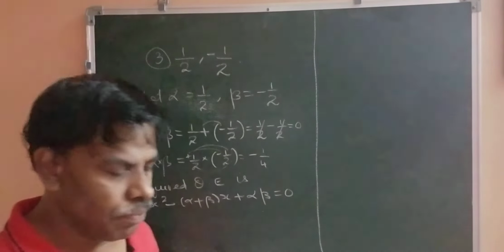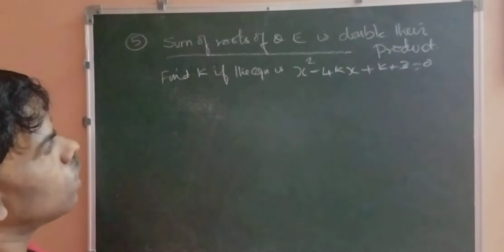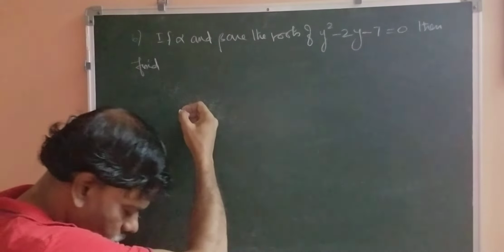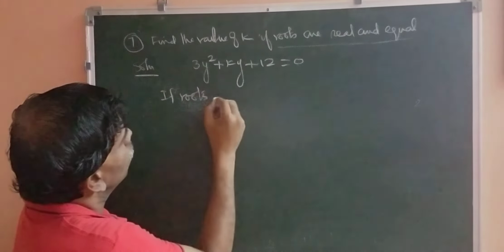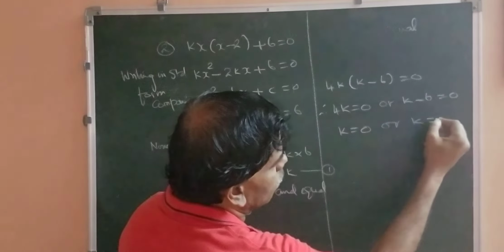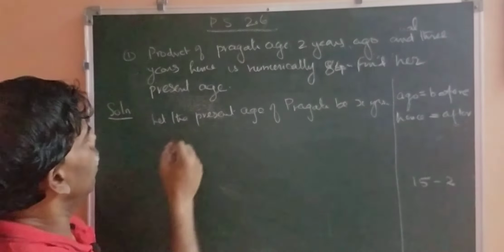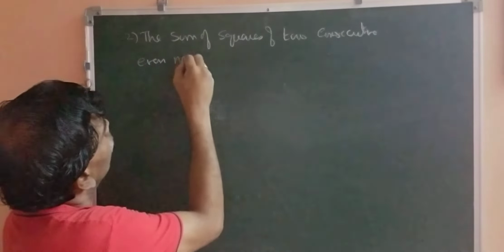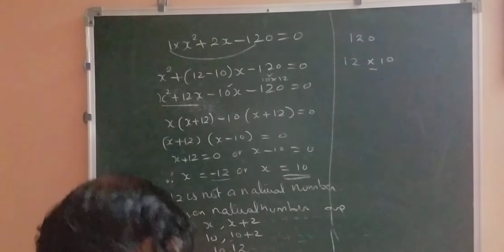Formation of Quadratic Equation if roots are given is explained along with Applications of Q.E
Solutions to Practice Set 2.5 Pro.4 to 7 & Practice Set 2.6 Pro.1 to 2.